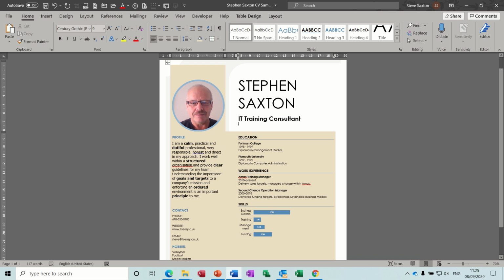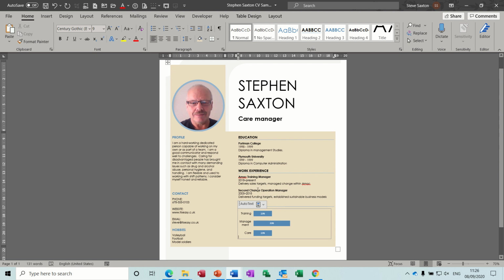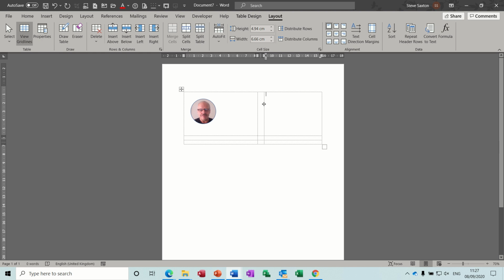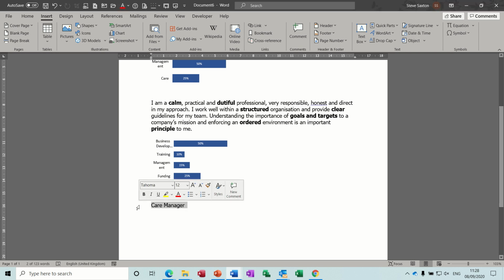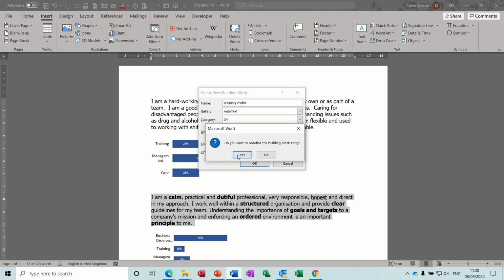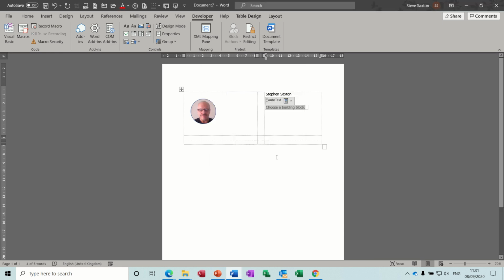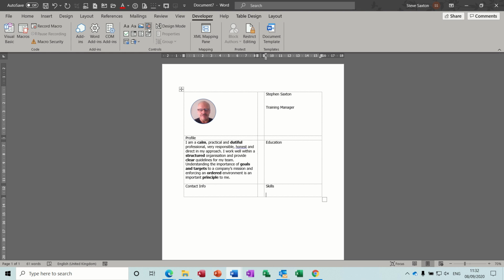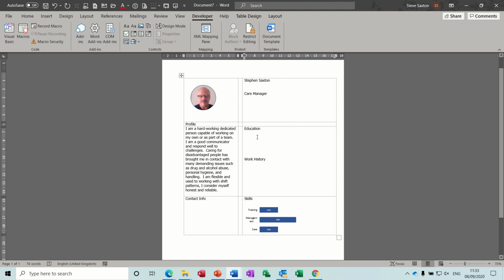CREATE a Resume that Lands YOU THOUSANDS in Interviews in Word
Maximize your proficiency with Microsoft Word by mastering the Form tool and AutoText functionalities. Construct an engaging and interactive curriculum vitae that boasts various dynamic elements. This instructional video provides a comprehensive guide on integrating multiple interactive components using AutoText and Forms. The instructor meticulously demonstrates the process of inserting a building block gallery control into your document, granting users the flexibility to choose from predefined options. Dive into this detailed Microsoft Word tutorial to enhance your document creation skills, focusing on forms and AutoText. Perfect for those seeking to elevate their mswordtraining.